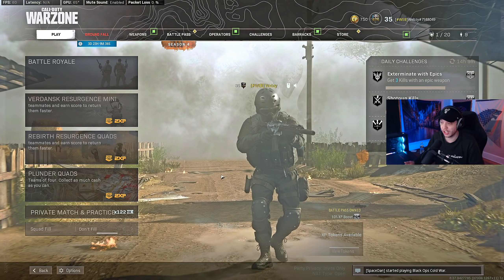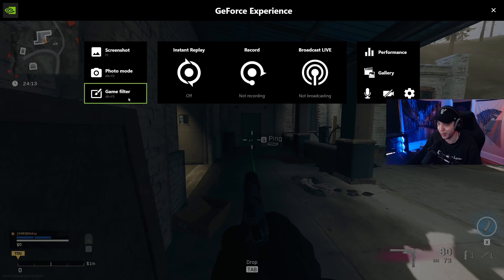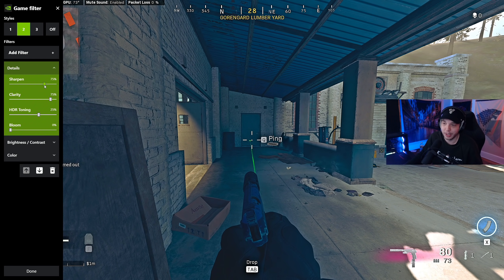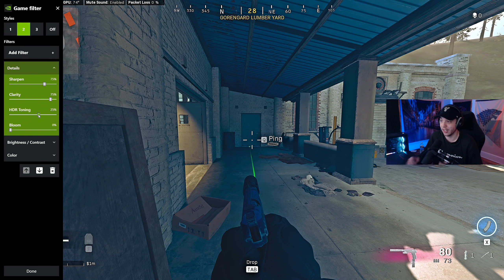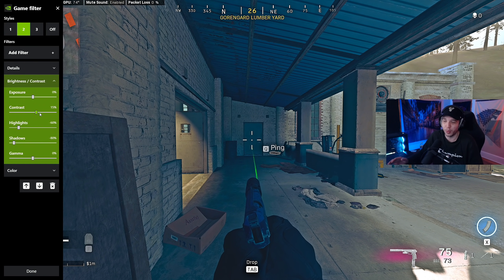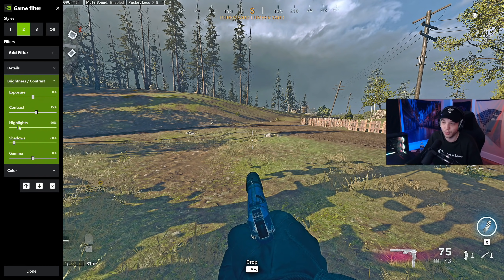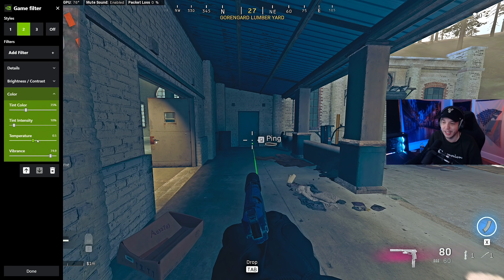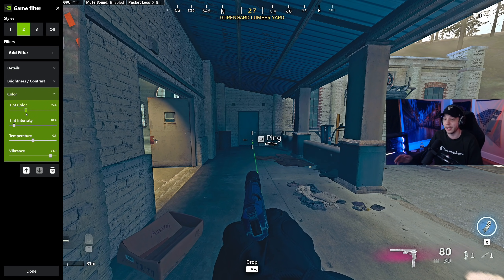BEST NVIDIA Filters for Warzone Season 4! (Improve Visibility)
These new NVIDIA filters are currently the best you can get for Warzone season 4!

Discord Server!